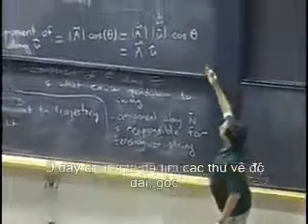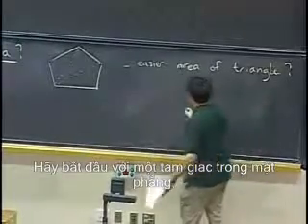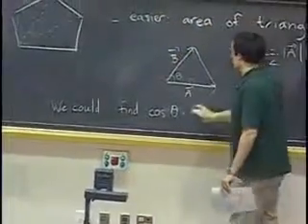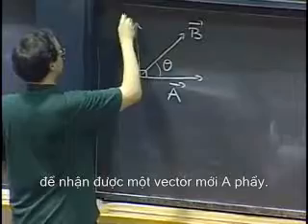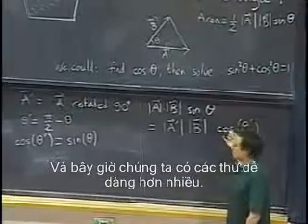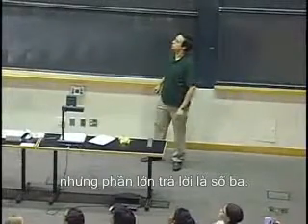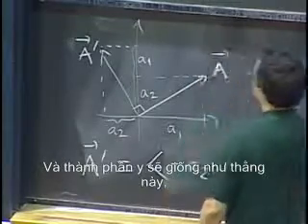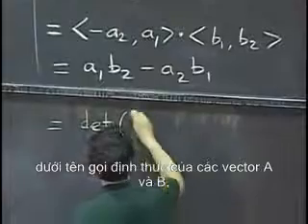II 2 Dinh thuc tich vector